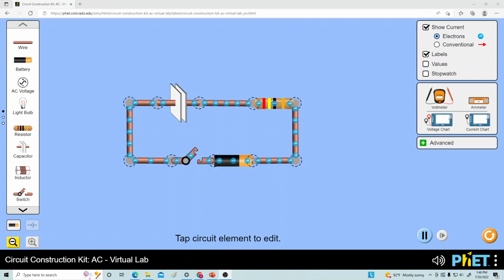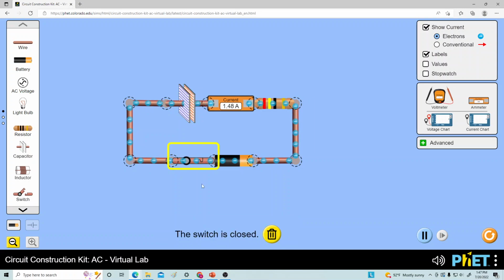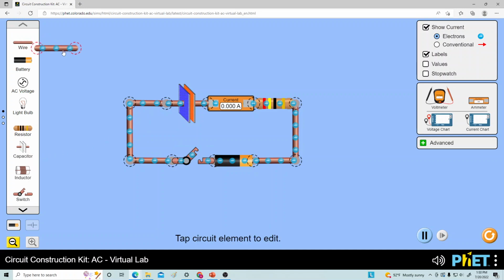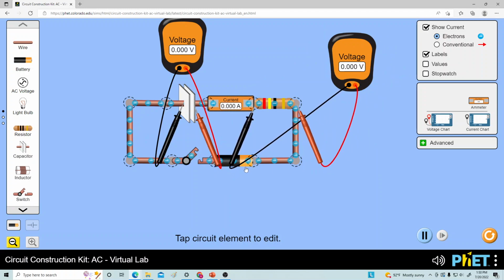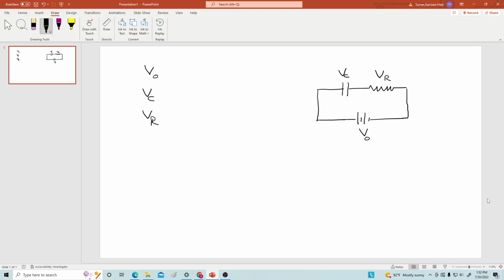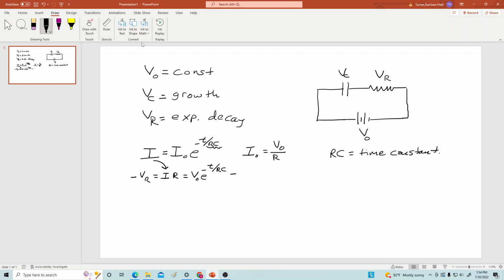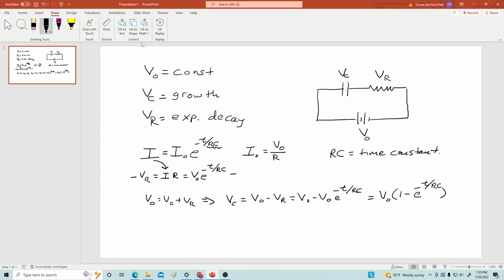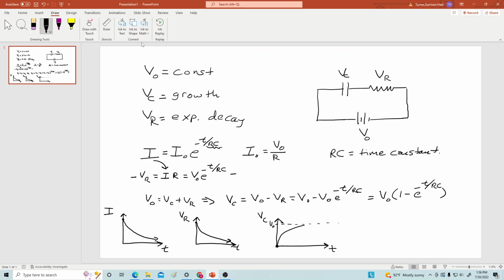PHY 204 RC Circuit Lab Help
This discusses some of the background about how RC Circuits behave and the equations regarding voltage and potential in the circuit.